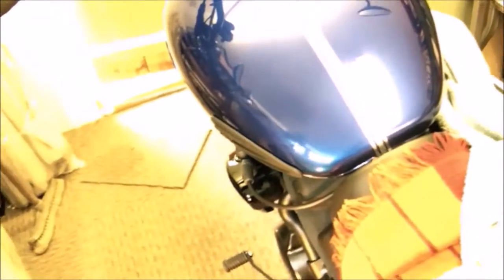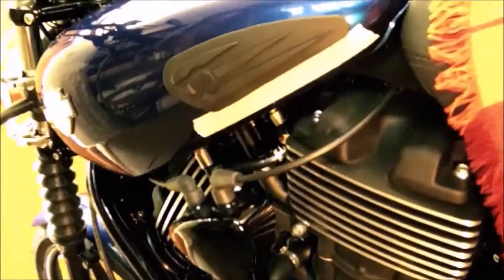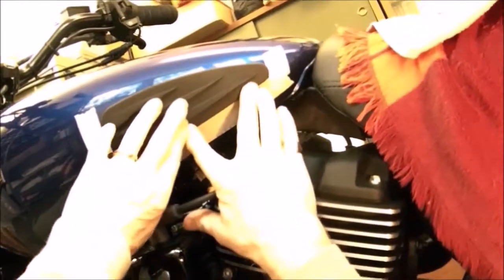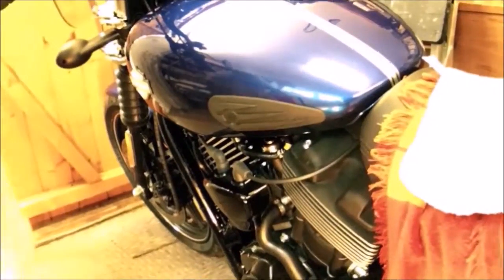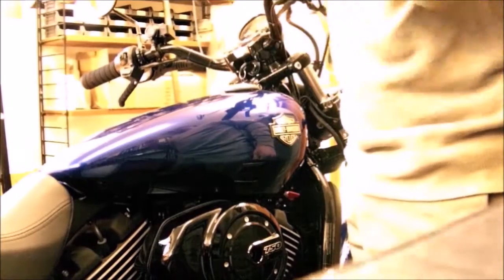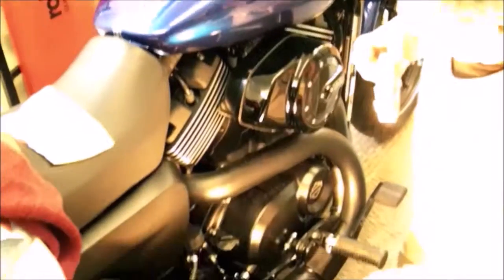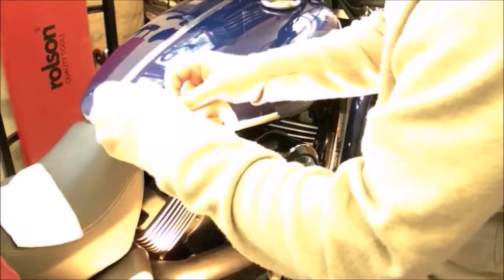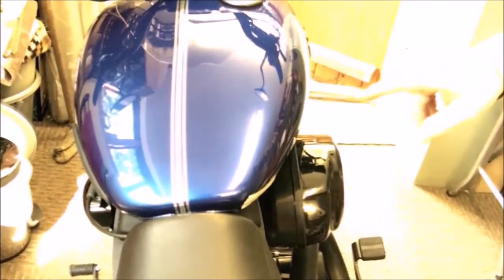H-D XG 750 Street #97 Knee Pads 02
Description: We brought ourselves some Knee Pads for the bikes.But like all these things, they are sent to try us. (LOL)